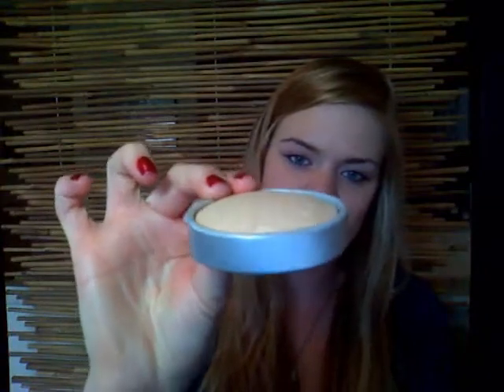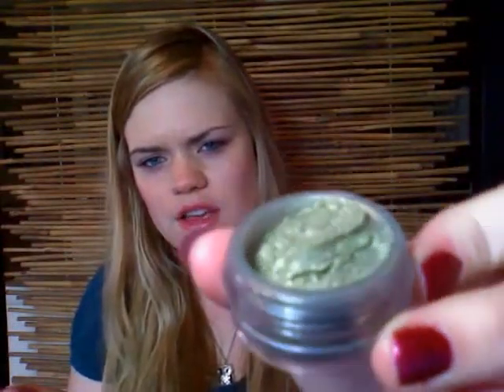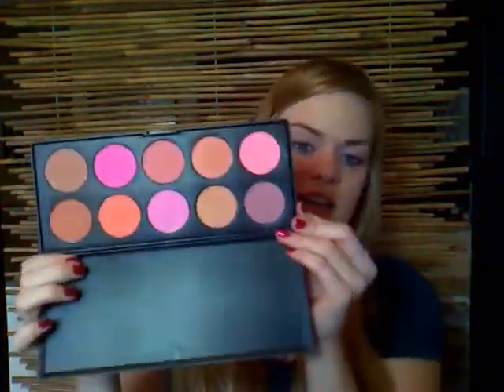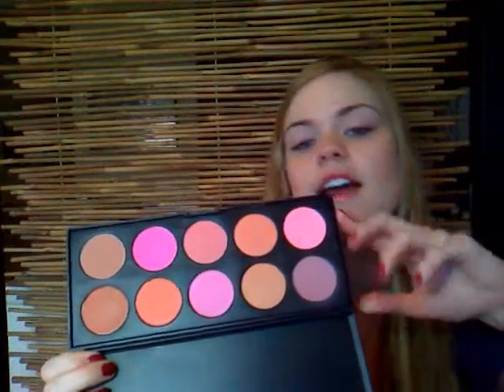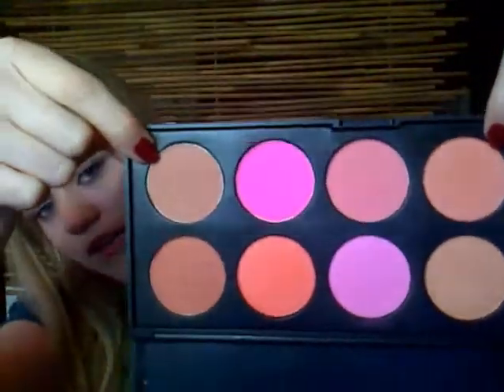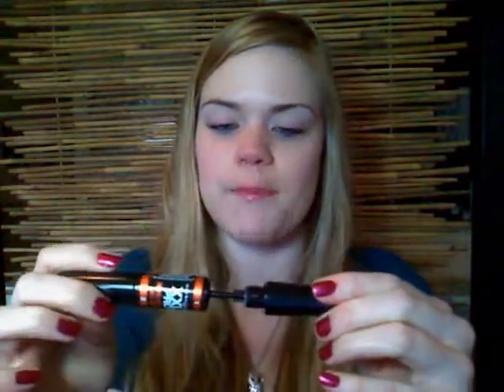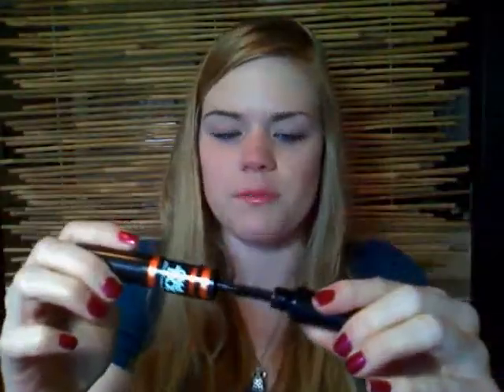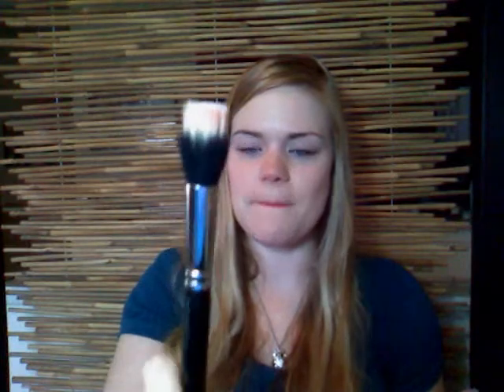Best and Worst of 09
P.S. I'm soooo tired after waiting for these vids to upload, I will add notes to them tomorrow morning :) Yes, I know this is being uploaded SUPER late. Just consider it my best and worst EVER list lol. Also, I didn't add any titles because the video was already long enough. There are 3 parts :( I just couldn't edit it down to 2! I really want to start doing more tutorials because I feel I've been falling into a little standstill where I only use basically the same things every day. Which also explains why I look very blah in this vid lol. But I really want to record another Book of Shadows look tomorrow morning! Now that I've posted this here, I hope it motivates me to actually do it! Anyways, this is my list of my favorite and least favorite products that I've purchased from 2009 to today. Hope you all enjoy! :)